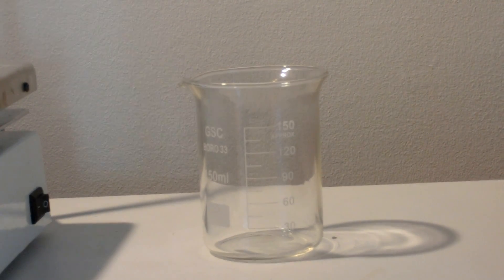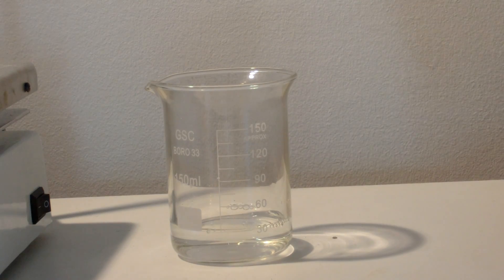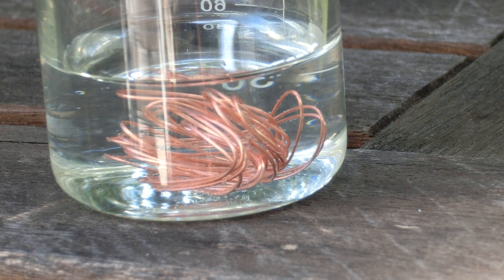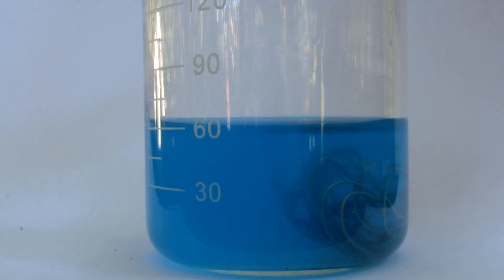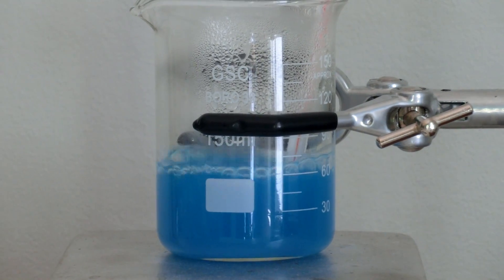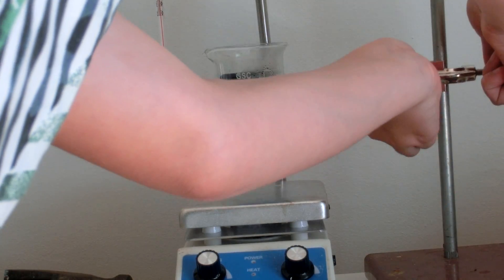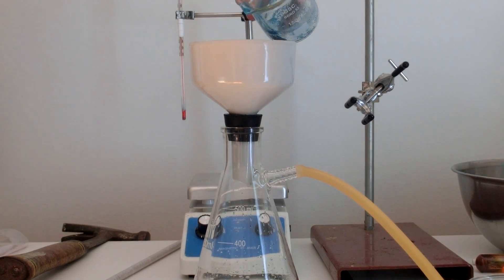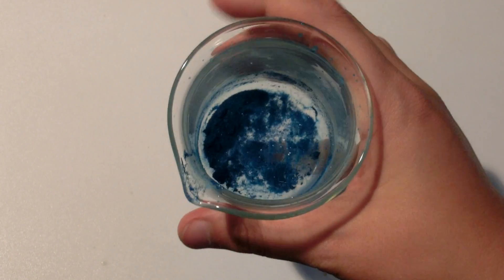Make Copper (II) Acetate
In this video, I make Copper (II) Acetate.

Warning: Hydrogen is produced. Do this outside or in a fumehood.
First, measure out 30 mL of vinegar in a beaker. Then add 30 mL of 3% Hydrogen Peroxide. Leave this undisturbed until it stops bubbling. Then boil the solution down until crystals start to form. Let the solution cool down, then filter. Let the crystals dry, then store however wanted.
The overall reaction is Cu + 2C2H4O2 ⇒ Cu(CH3COO)2 + H2 with a catalyst of H2O2